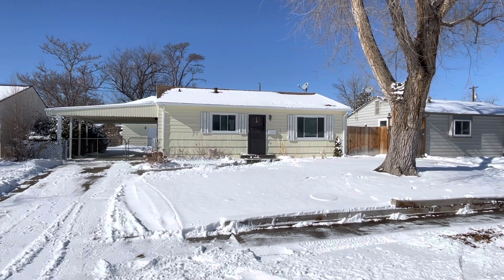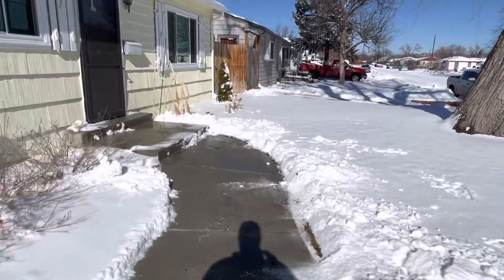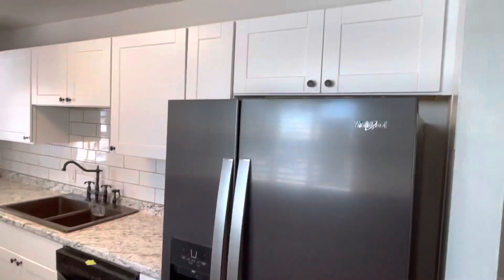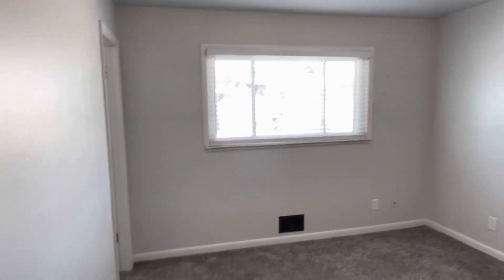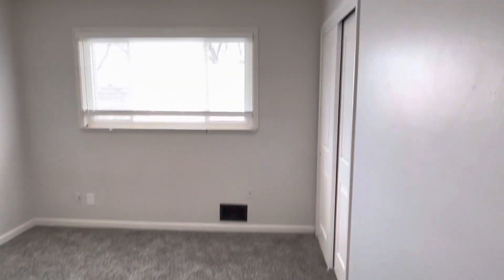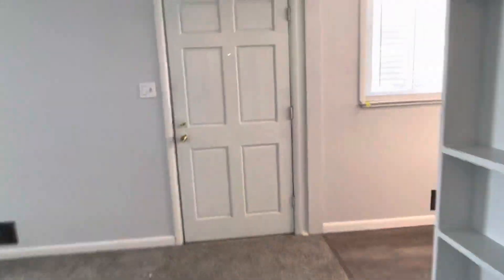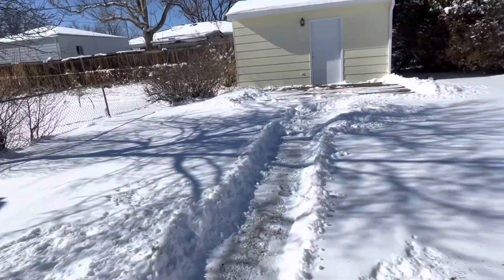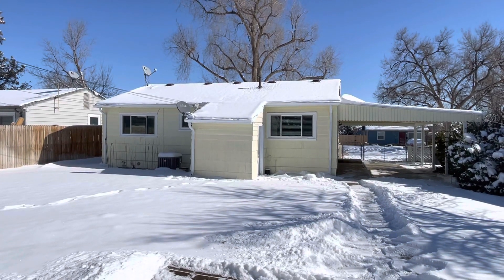Westminster Homes for Rent 2BR/1BA by Westminster Property Management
Cute 2-bedroom, 1-bathroom 858 Sq. Ft. home for rent in Westminster. This home has been beautifully updated throughout. Including black appliances, subway tile backsplash, wide faux wood plank flooring, deep kitchen sink and newer cabinets in the kitchen. Home has newer carpet, brand new two-inch blinds and fresh two-tone paint. The primary bedroom has a sizable closet, new paneled door and updated light fixture. Bathroom has been updated with faux wide wood plank flooring, tiled tub surround, and large vanity. This home also has a sizable backyard with additional storage located in the detached shed in the backyard. Oversized covered carport with entrance to the kitchen. Also, comes with washer/dryer hookup and AC. Located in prime spot just minutes from HWY 36 and I-25 with direct access to both Denver and Boulder.

PMI Mile High 11859 N Pecos St #200,
Westminster, CO 80234, United States

visit PMI Mile High for your Westminster property management needs! to see other available Westminster homes for rent today.

PMI Mile High is a full-service real estate asset management company that provides professional property management and real estate brokerage services. We provide both residential and commercial property owners with the highest quality property management services using state-of-the-art technology to keep them informed of how their investments are doing in real time, while providing tenants of these properties real time access to maintenance requests and billing. PMI Mile High is dedicated to providing our clients with excellent customer service by maximizing owner profitability while preserving their investment in real estate. At PMI Mile High, we make property management, manageable! By being with us, you can only experience the most outstanding and professional property management in Westminster!

Can you imagine yourself living in our lovely houses for rent in Westminster? and give our professional Westminster property managers a call today! Know someone who might want our Westminster homes for rent, instead?